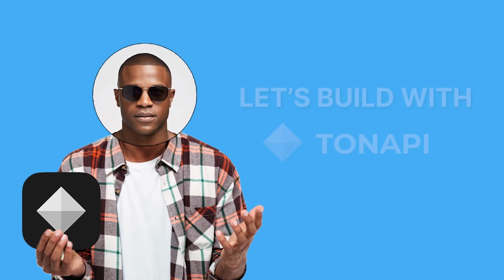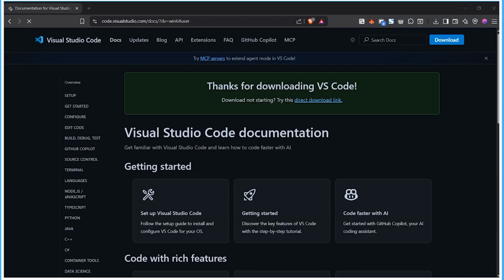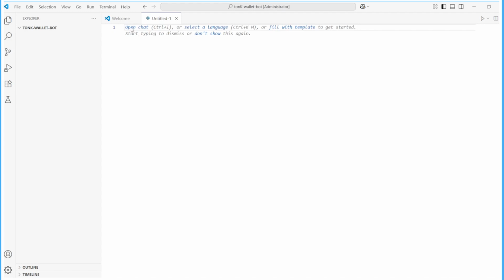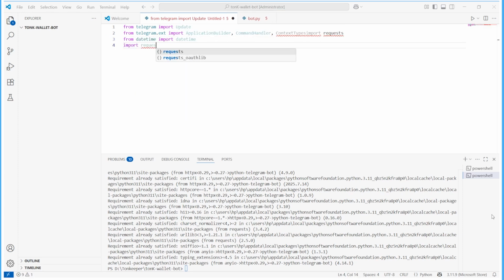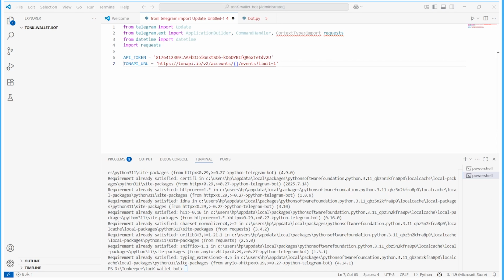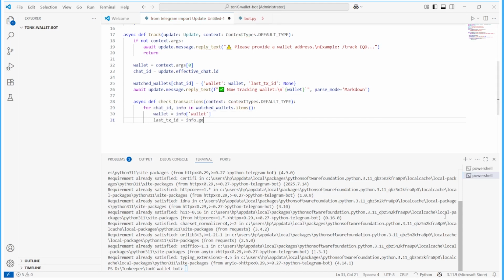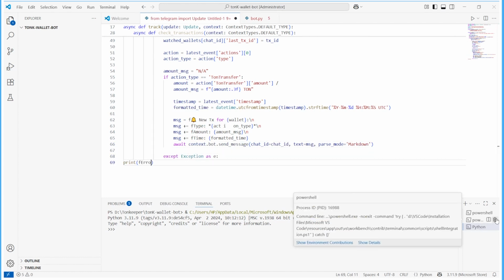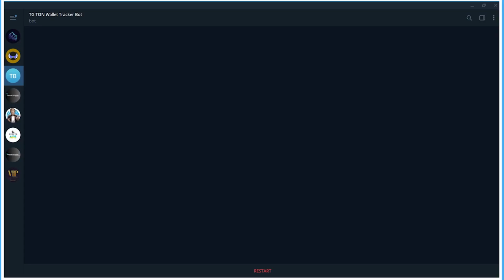How To Build A Simple Telegram Wallet Tracker with TONAPI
Building on TON just got easier with TONAPI. With this tool, you get access to fast, affordable and reliable API services in just a few clicks!

It's suitable for building dApps, Dashboards, and any other creative blockchain solutions you can come up with.

Timestamps:
00:00-00:35-Introduction to TONAPI
00:35-01:20-The Plan To Use TONAPI
01:20-01:55-Setting Up Our Tools Before Coding
01:55-02:40-Installing Dependencies
02:40-03:03-Importing Modules & Libraries
03:03-06:00-Proper Coding of Our Tracker Bot With TONAPI
06:00-06:15-Testing The Tracker Bot
06:15-06:50-Conclusion